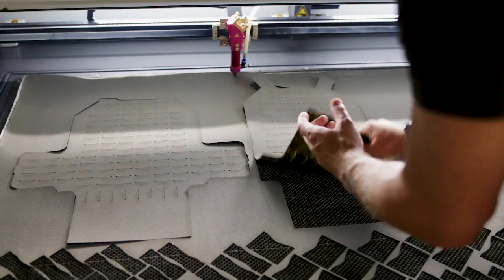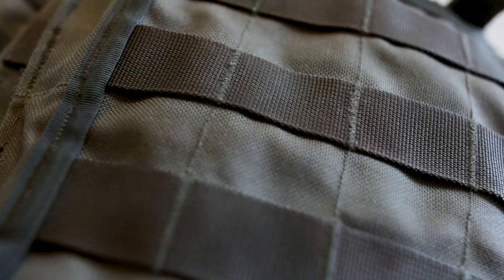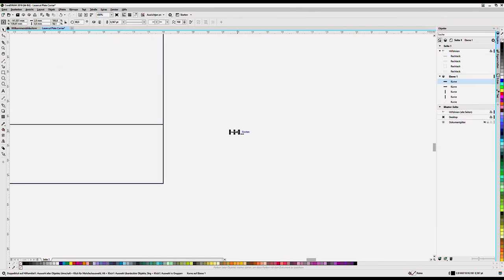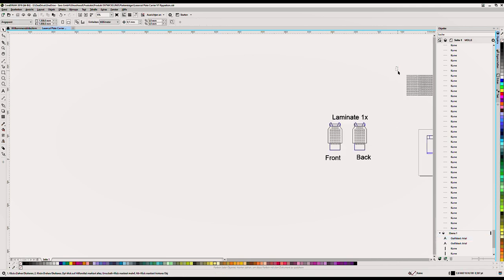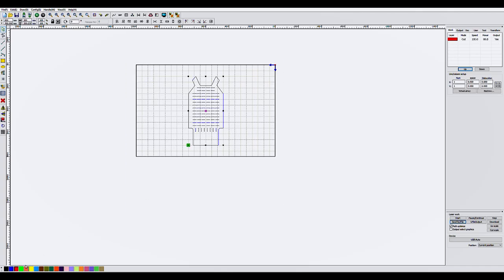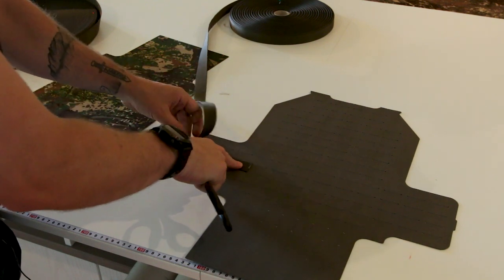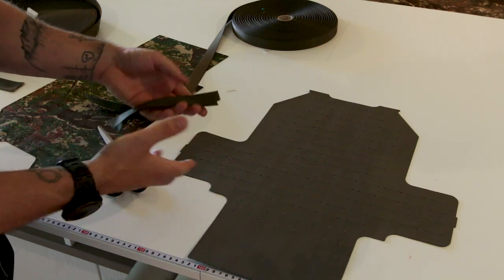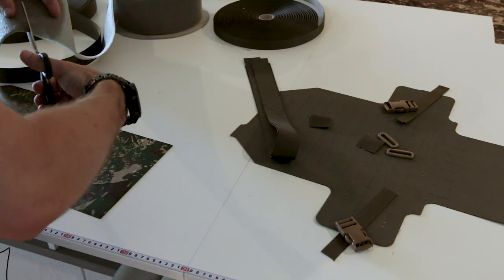I MADE THIS IN 2 HOURS - Lasercut Tactical Gear - MYOG Plate Carrier Quick Prototye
This is just a quick and dirty prototype of a plate carrier. No tutorial for ballistic protection! Just some simple nylon gear. Of course this is just a base, that you could use to make a better one. I focused on a simple construction with only basic things.
I used Corel Draw for the construction. Thank you to Concamo to help me with the material and the laser itself

Materials are 560den Cordura in Concamo Brown. Cordura Laminate in Concamo Green. Some 2M buckles and some high quality webbing made in Germany.

This is not the only method to make a plate carrier. This can be done a lot more precise and with more attention to details. But then it quickly changes from "super simple" to "not that simple".